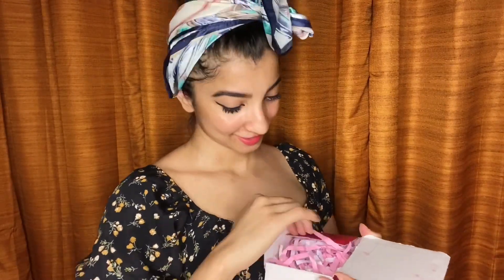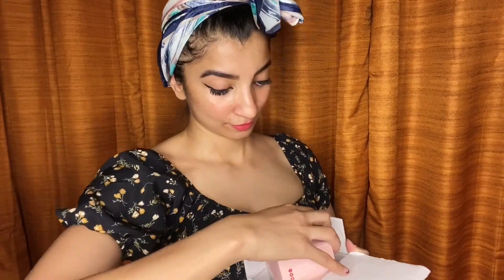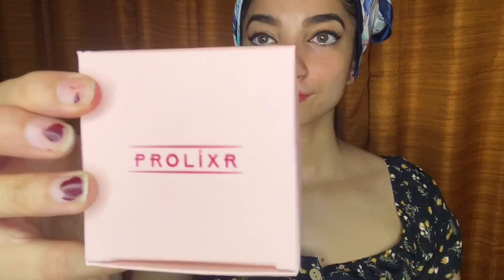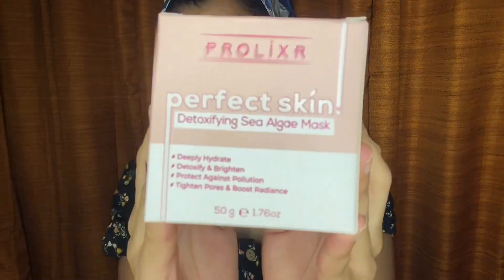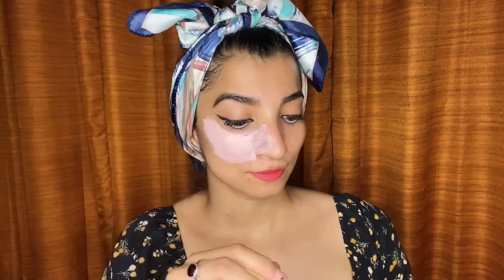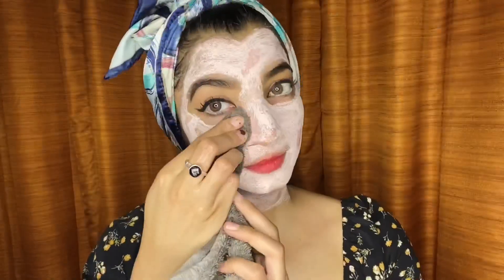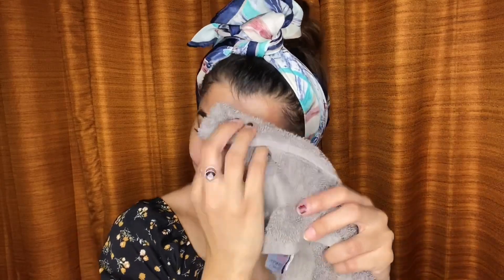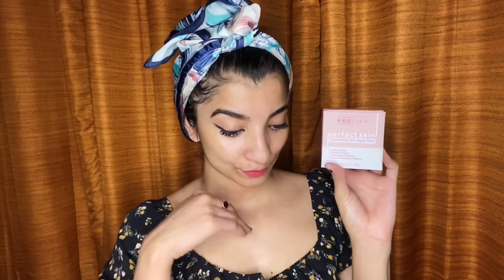PROLIXR FACE MASK REVIEW | Rajshree Sinha | Detoxifying Algae Mask | Play date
Hey ladies.

You can buy the mask from above given link.

It is the one face mask I have been looking for, just perfect and it actually works.
Yes Yes Yes, do buy it to believe it. It Nourishes , Rejuvenates , Hydrates and Enhances, everything you ever dreamt of.
I am a super fan now.
A must buy.

For all my lovely posts.